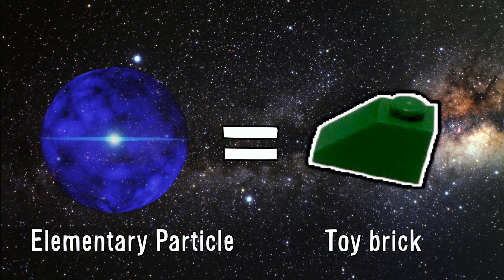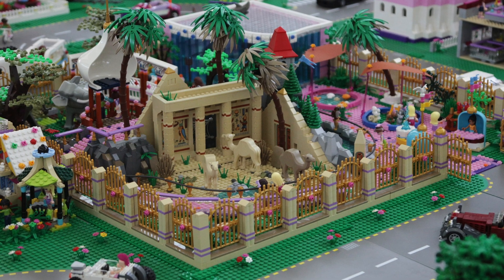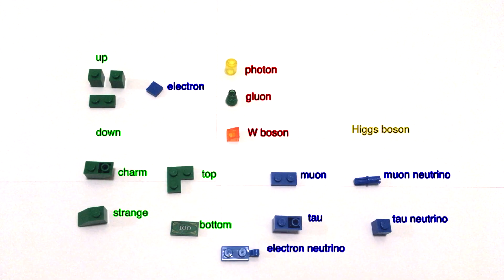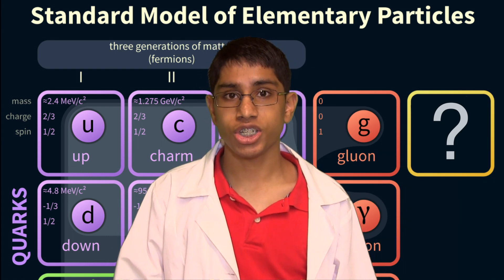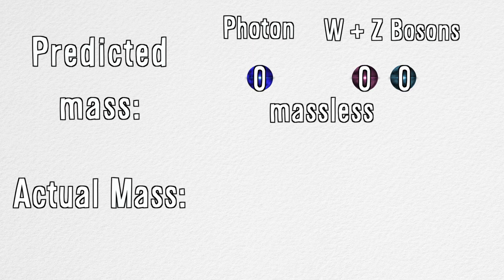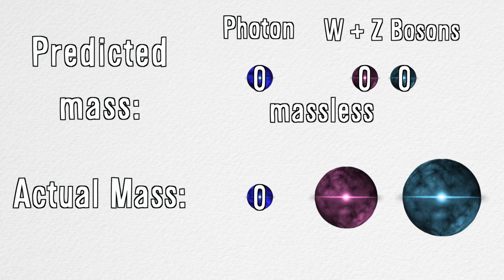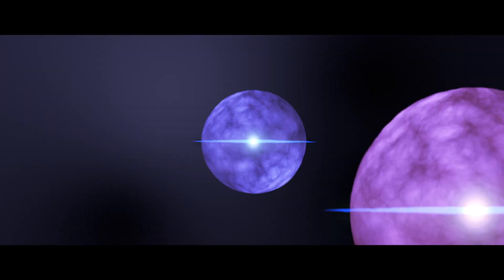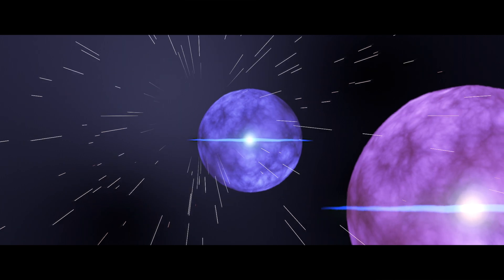The Higgs Field | Yash Kadadi | 2017 Breakthrough Junior Challenge Finalist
Thanks for your votes on my Facebook post!

You may have heard about the Higgs Field, but what is it? :O

The Higgs Field is a universal field that gives particles mass. From glowing particles to Harry Potter, this video is the best way to understand this counterintuitive physics concept. Watch this video to learn more!